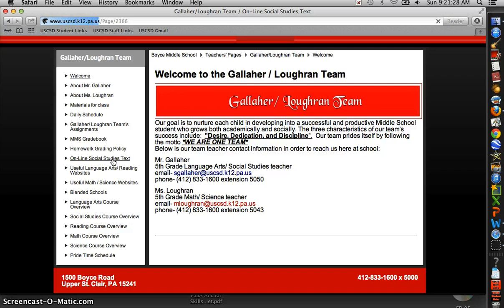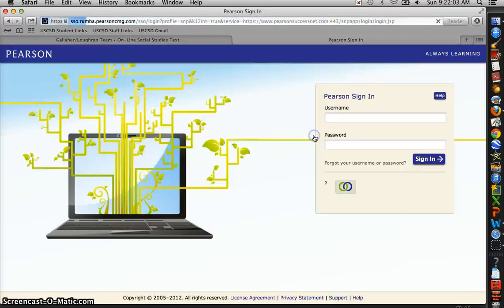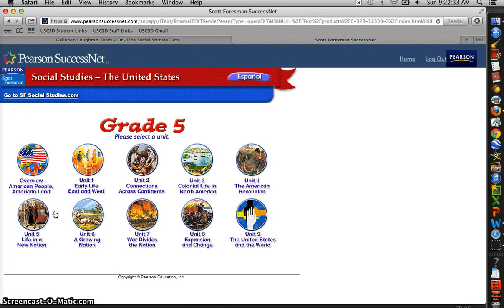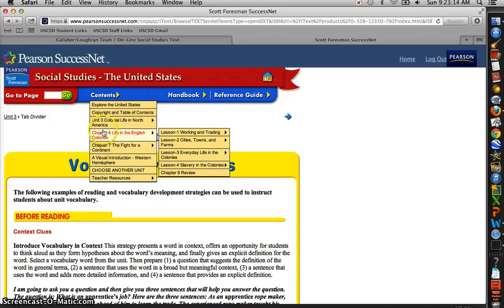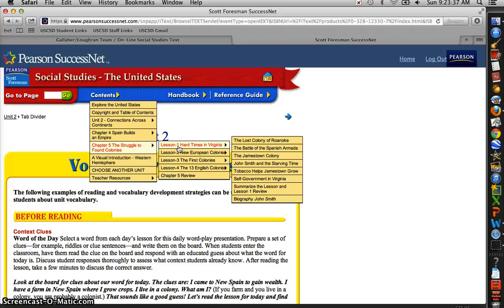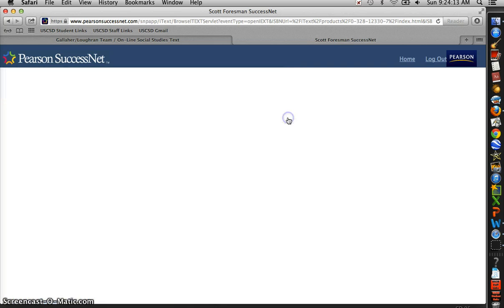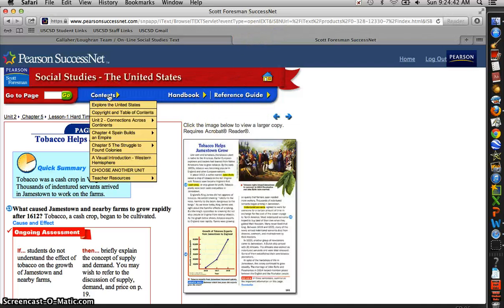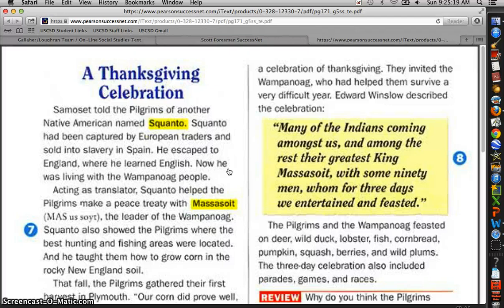On line Social Studies textbook